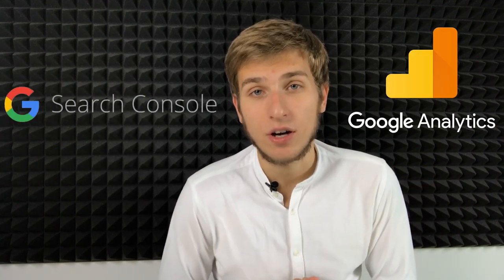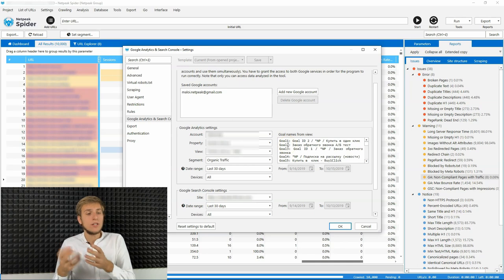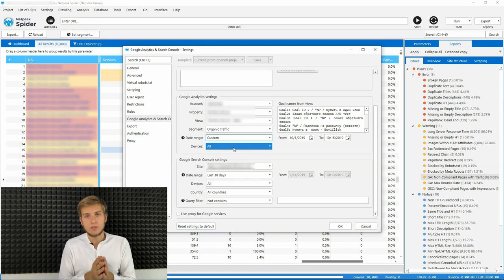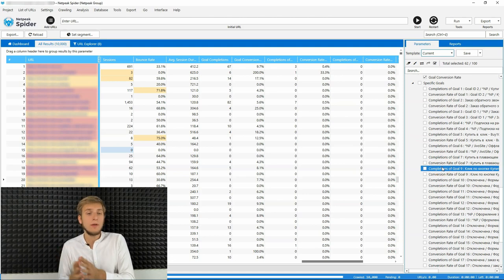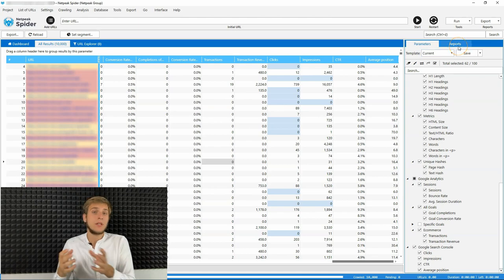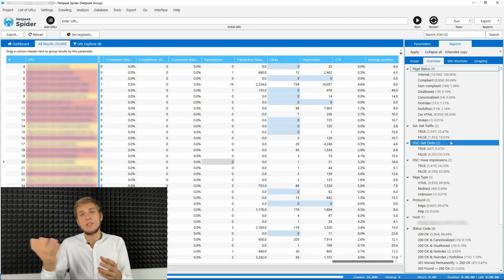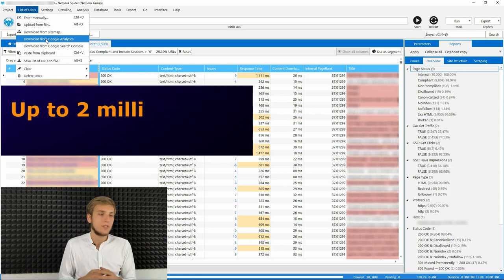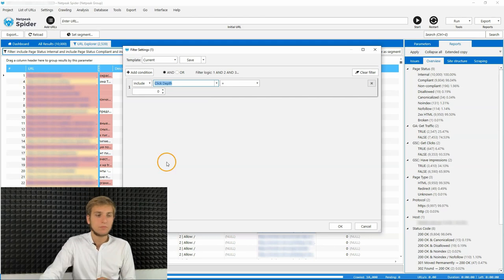Netpeak Spider 3.3: Integration with Google Analytics and Search Console | Updates Overview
We are thrilled to present you Netpeak Spider 3.3 with new integrations our users awaited so much → Integration with Google Analytics and Search Console.

0:00 Intro
0:21 How to set up integration with Google Analytics and Search Console
3:22 Available parameters in Google Analytics and Search Console groups
4:49 New issues and reports based on GA and GSC data
8:50 Watch next videos and subscribe 😉